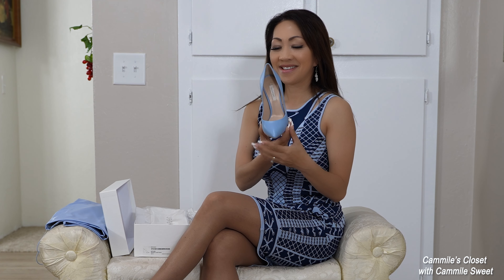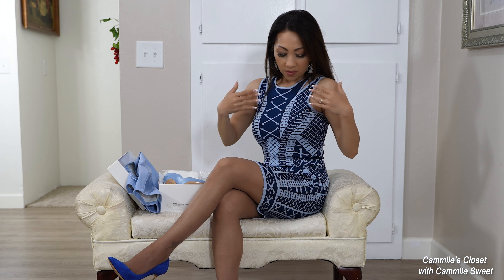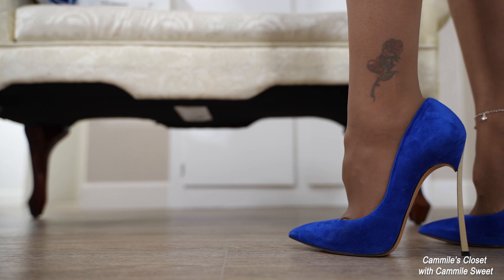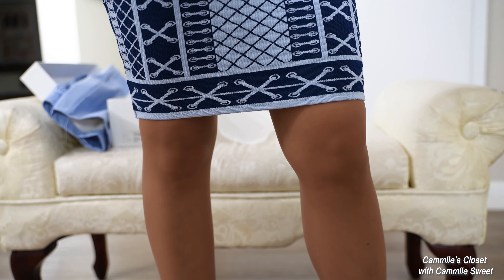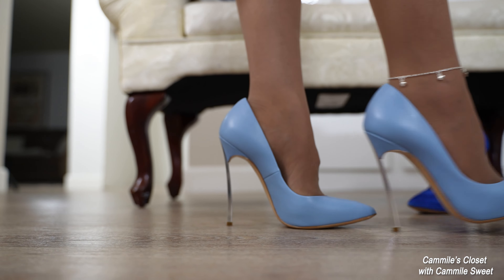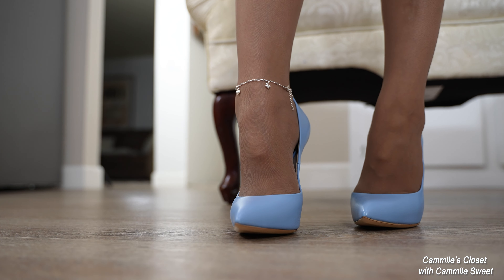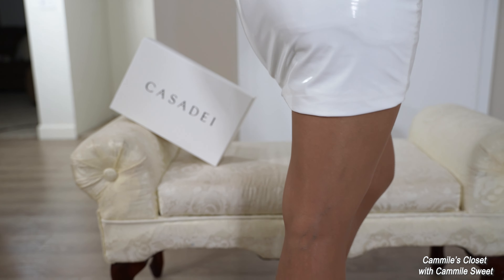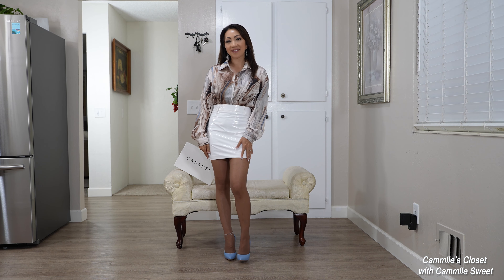A Lighter Shade of Pale Casadei Heels Unboxing Cammile's Closet 105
Here are a super beautiful pair of Casadei heels paired with two classy outfits!